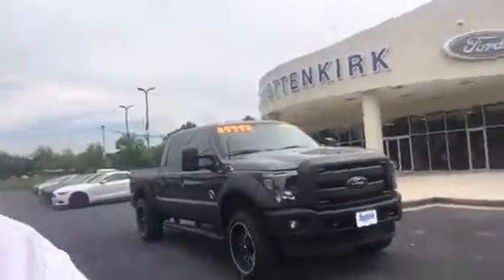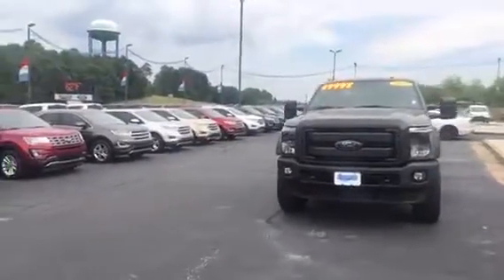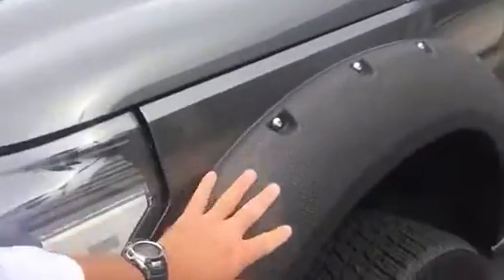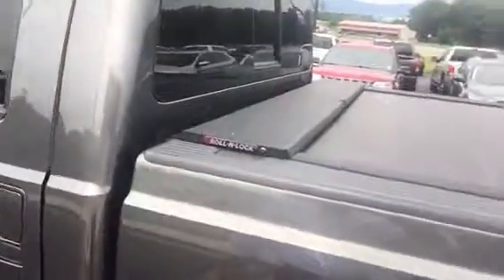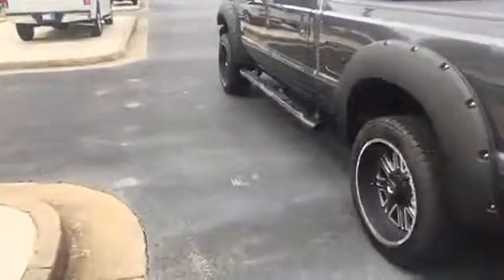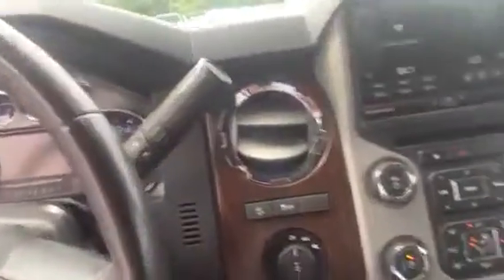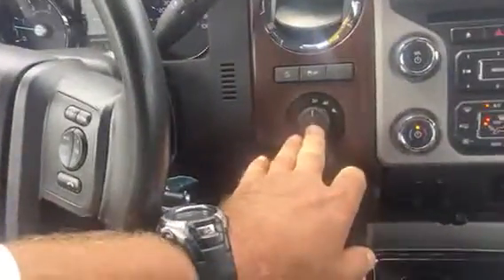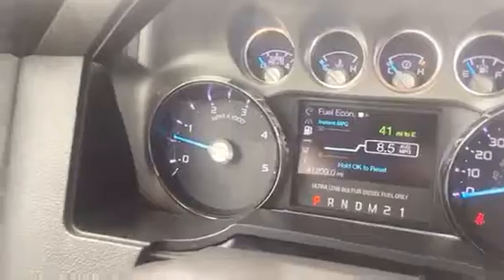F250 for Mustafa at Shottenkirk Ford in Jasper GA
Call or text Jim Richards at 251/622-5356 for details.